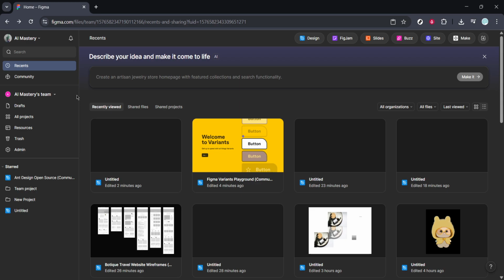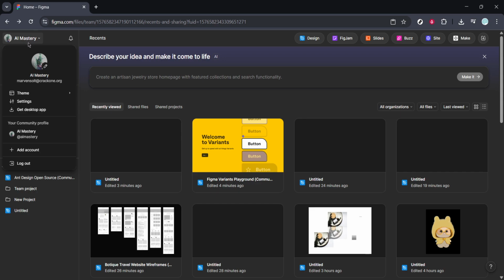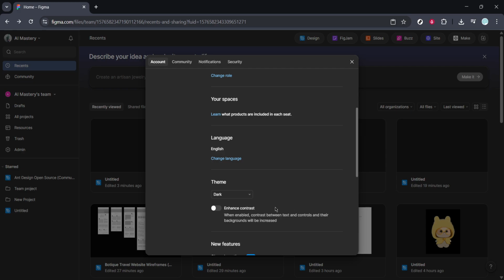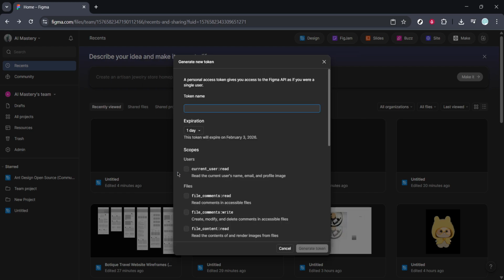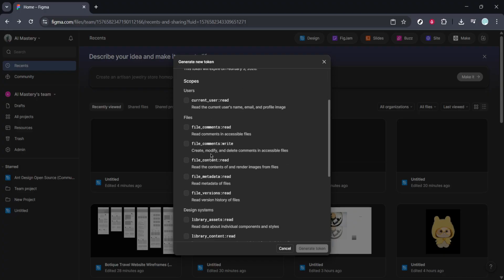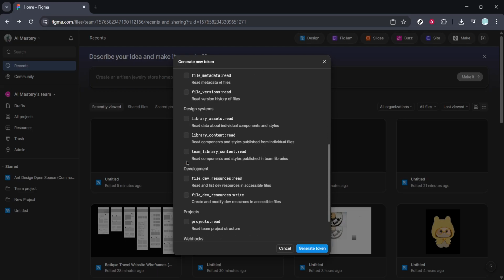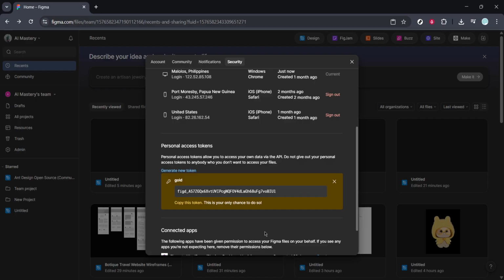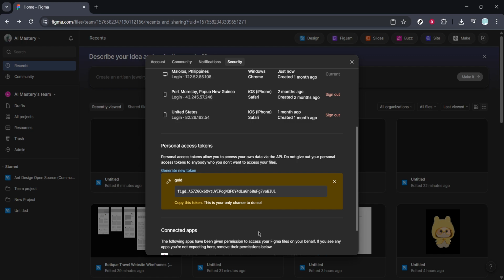How To Get A Figma Access Token (Tested)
In this video, we discuss figma integrations and the steps to generate a figma access token for your apps. We cover the developer settings and show you how to create a personal access token to connect figma with external tools and automation.

00:00 Intro
00:34 Navigate to Your Figma Account Settings
01:33 Find the Personal Access Tokens Section
02:02 Generate a New Token
02:13 Configure Your Token (Name and Scopes)
03:22 Copy and Securely Store the Access Token
03:56 Conclusion and Security Reminder